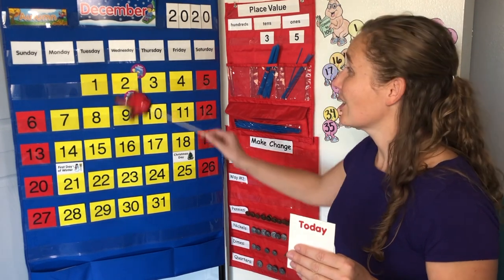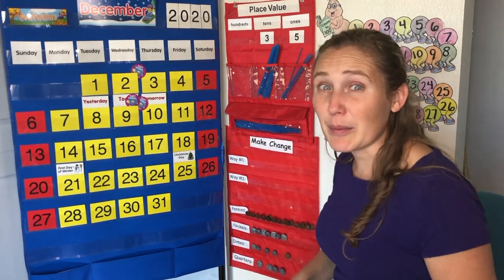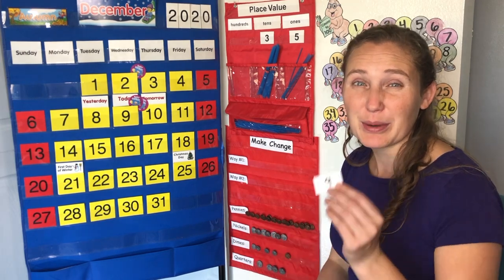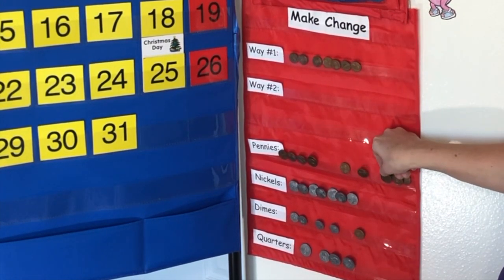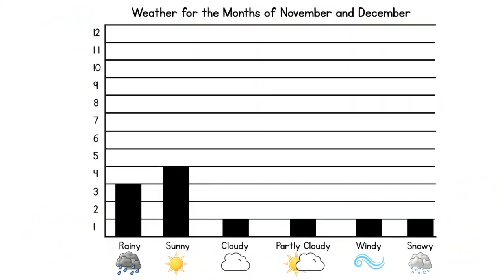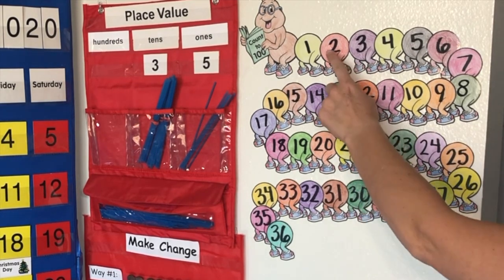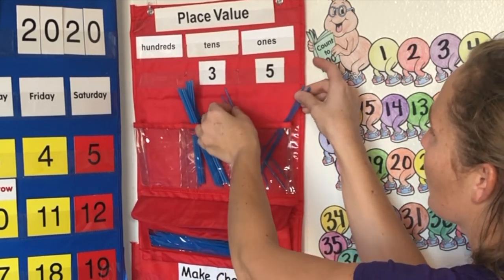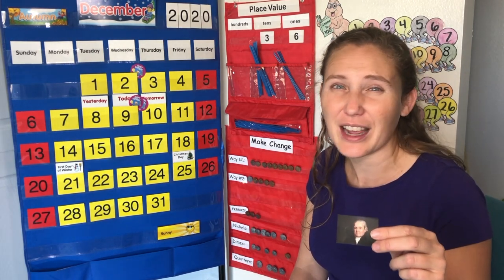December 9, 2020 - Calendar Time, daily math, learning fun! - Learn at home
1) First Name
2) Birthdate
3) State/Country

Join us every Monday and Wednesday for calendar time. A fun way to interact with numbers, dates, money, weather, and a little bit of character building history! Learning fun with daily math!

We start with a Days of the Week and Months of the Year song. Then we find out today’s, yesterday’s, and tomorrow’s date.  From today’s date, we look at greater than and less than. Then we count on, count down, and do money math. We look at today’s weather and make a graph. We count with our doodle bug by 1’s, 2’s, 5’s, and 10’s. Then we look at place value with our counting straws. We’ll end with a true character building story from history.

The December 9 story talks about living by a code of ethics.

Calendar time is a great morning routine / circle time activity for children in preschool, kindergarten, first, second, and homeschool. Learn at home!